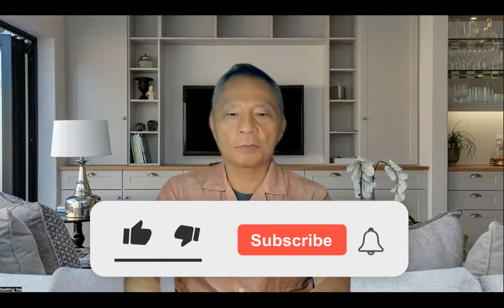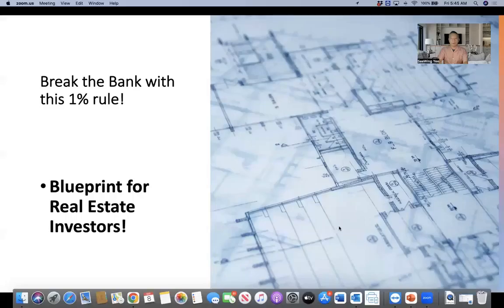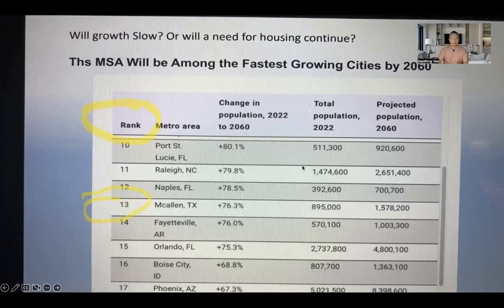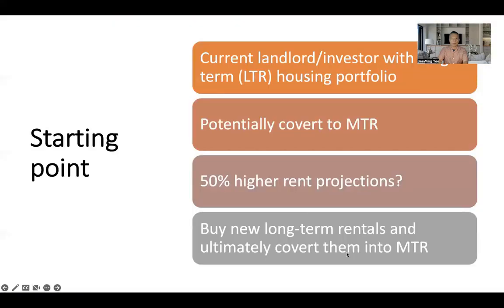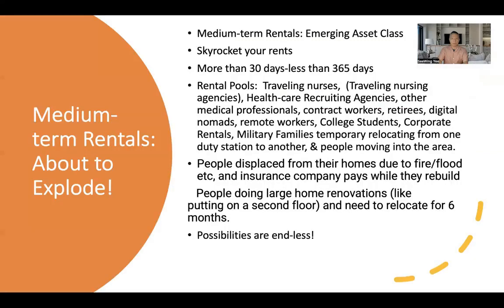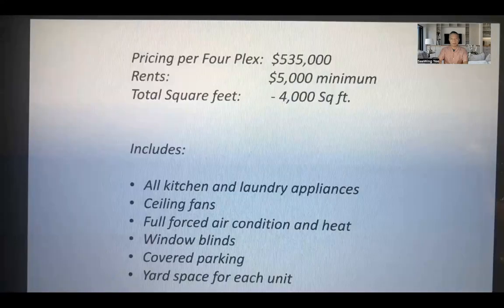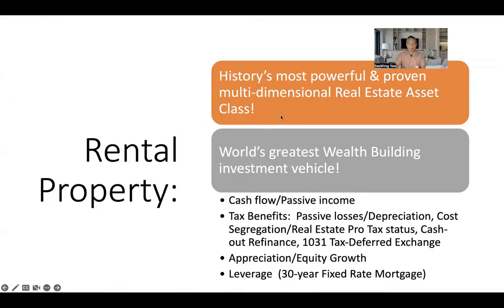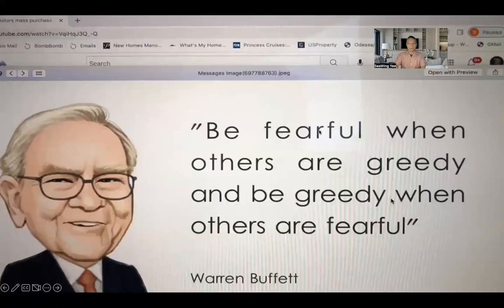Ride The 1% Rule To Real Estate Riches: Buy New 4-Plexes In South Texas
Hey, real estate investors, have we got an episode for you? In this edition of the Seewing Yee Turnkey Real Estate Investing Podcast, our host, Seewing Yee, dives into the highly sought-after "one percent rule" and how it can lead you to real estate riches.

The 1% rule refers to the rent-to-value ratio of a property, which is calculated by multiplying the value by 1%. For example, a $100,000 property must be rented for $1,000 to meet the 1% rule. And in this post-pandemic real estate climate, finding properties that meet the 1% rule has become increasingly challenging.

But fear not; Seewing Yee has a solution for you. He takes us to South Texas, specifically Hidalgo County, where the real estate market is booming and prices are still affordable.

In this market, you can start cashing in on high cash flow new construction fourplexes that meet the one percent rule.

You can keep these properties as long-term rentals or pivot to mid-term or short-term rentals for even more profit.

Seewing gives you a heads-up about potential pitfalls. He advises doing thorough research, especially if you're a long-distance investor.

Not to worry, Seewing’s got remote out-of-state investors covered, too, even if you live thousands of miles away and several time zones away. You can self-manage or delegate (even better) property management to manage your investments well.

The South Texas fourplexes touted in the episode are going for an unbelievable price of only $535,000.

With all four doors renting for between $4,800-6,000 monthly, the golden 1% rent-to-value ratio is met with only 25% down, and best of all, the potential for massive growth and a return on investment is within your grasp!

Seewing has done his homework, bringing you the inside scoop on investment opportunities that can change your financial future.

Watch today’s episode to discover how to take full advantage of the South Texas fourplex market to ride the 1% rule to real estate riches!

Are you ready to take the next step toward financial freedom?

Seewing specializes in helping everyday investors like you grow a passive real estate portfolio through turnkey rental properties, regardless of where you live. Take advantage of your opportunity to build wealth and financial security through turnkey real estate!

Seewing started investing 30 years ago. In addition to being a full-time professional investor, Seewing mentors investors of all experience and skill levels to profit from real estate investing.

Need help finding, evaluating, or funding investment properties for your growing real estate portfolio? Seewing’s team of advisors, financial experts, and turnkey real estate providers would be happy to help you.

Seewing is a value-based real estate wealth advisor. He provides guidance, mentoring, and consulting.

About The Yee Real Estate Network:

To succeed at investing and building wealth, surround yourself with like-minded experts. Become a network insider and a member of the Yee Real Estate Network (for FREE). To join, complete the form on our

Once you join the network, you'll receive weekly market updates, investment opportunities, real estate education, and interviews with top industry leaders straight to your inbox that you just won't find anywhere else.